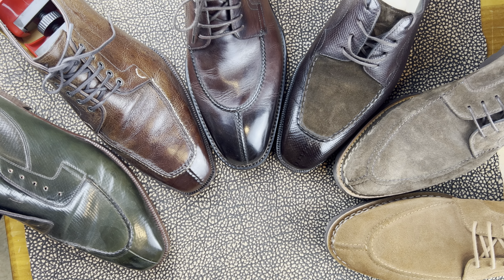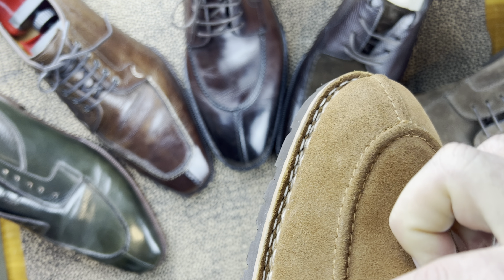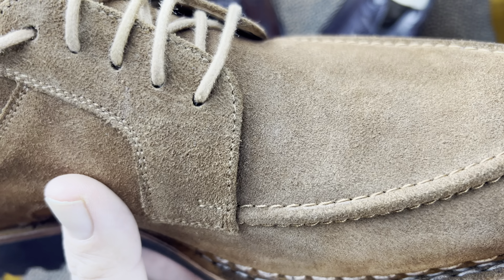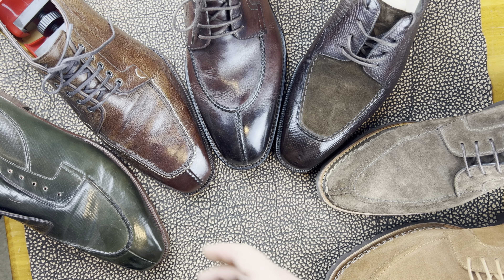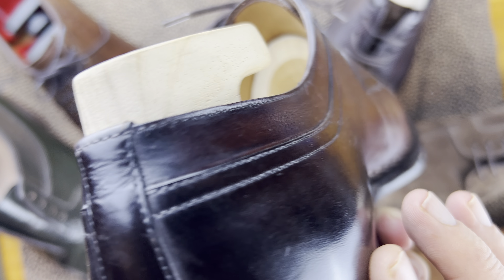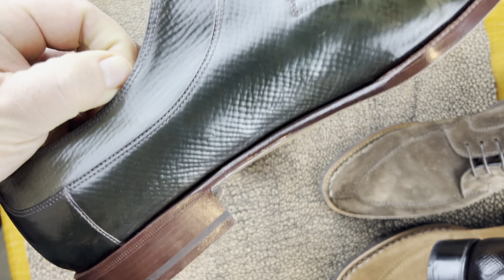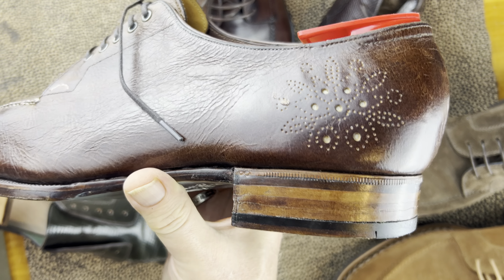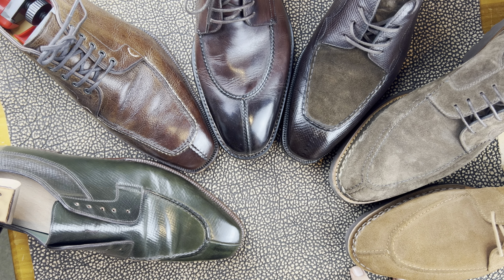Style Showcase: Split toes: things that make your shoes unique